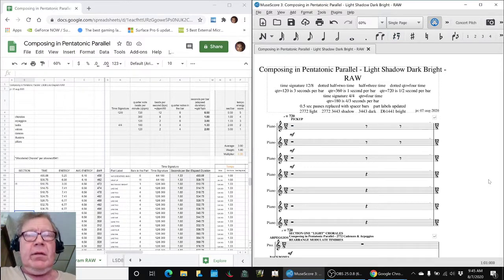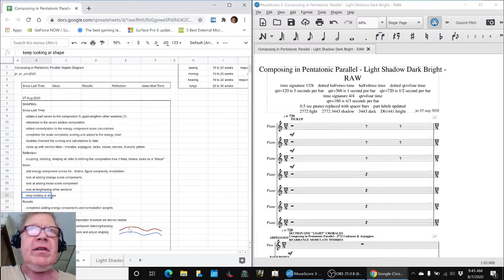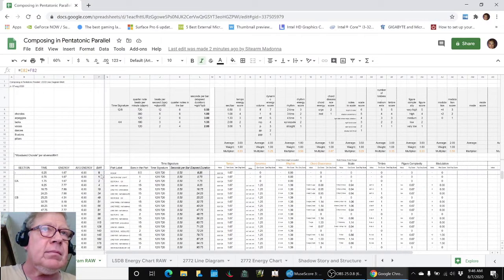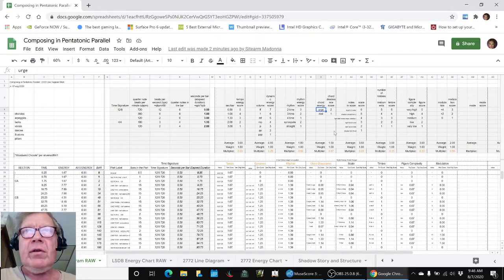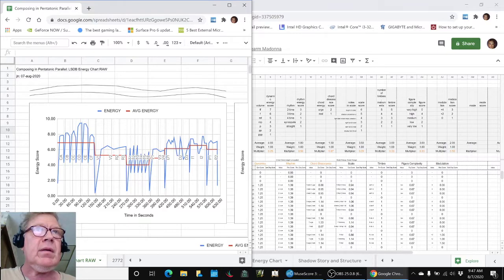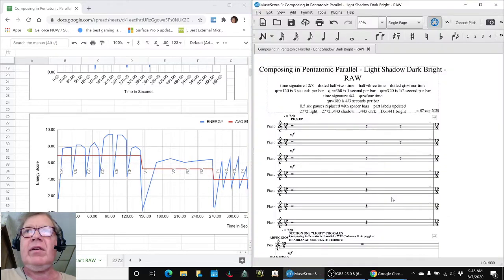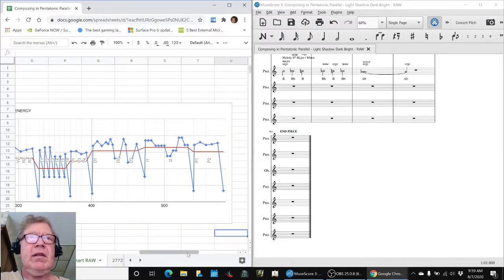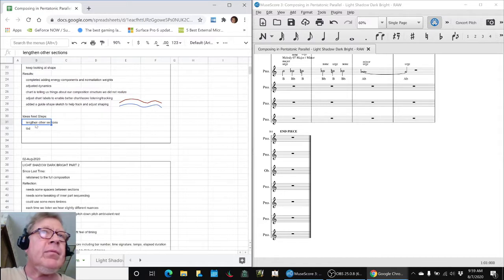Composing in Pentatonic Parallel Part 24 SHAPING Stream Highlight 07 Aug 2020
the composition energy diagram is completed and first adjustments are completed